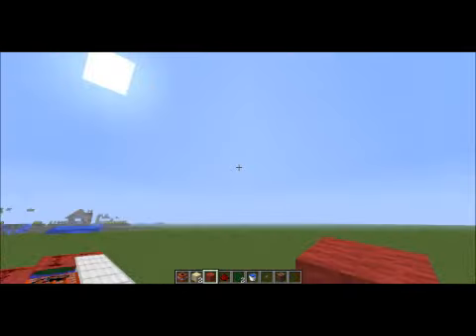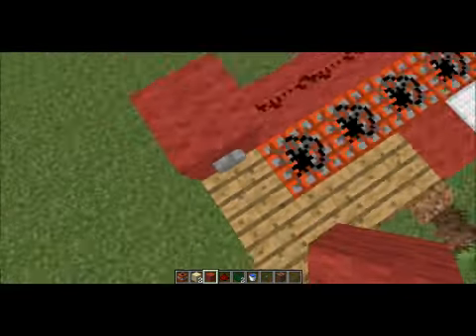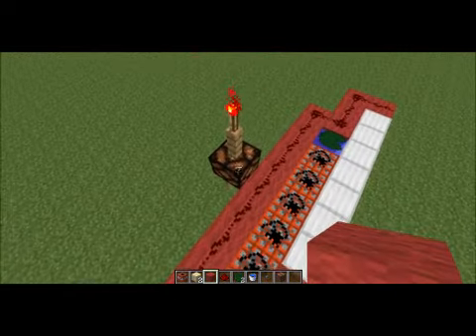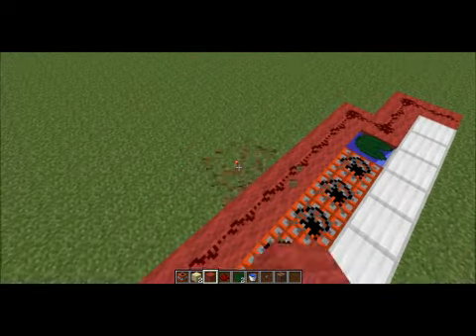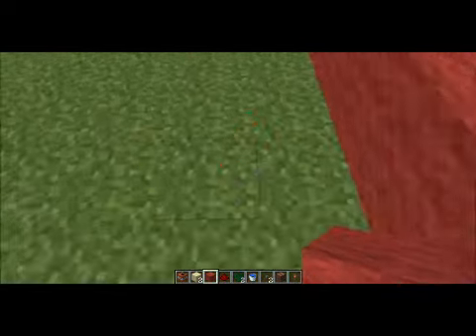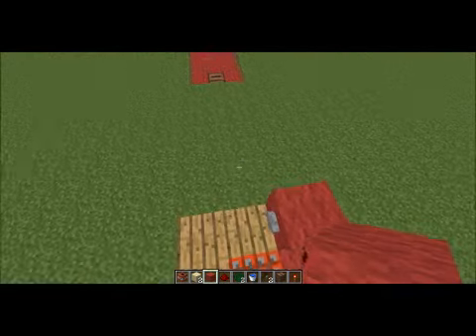XPlodarama Cannons Ep 3 : Self Ejecter